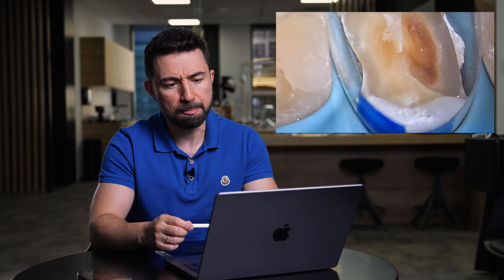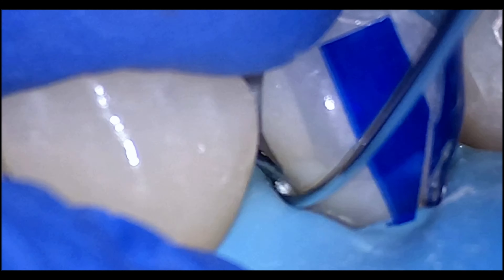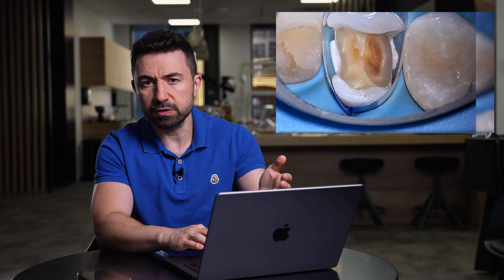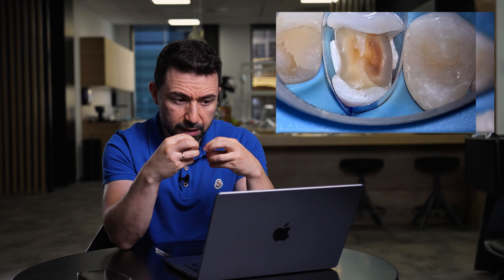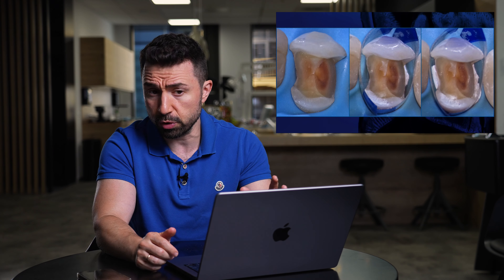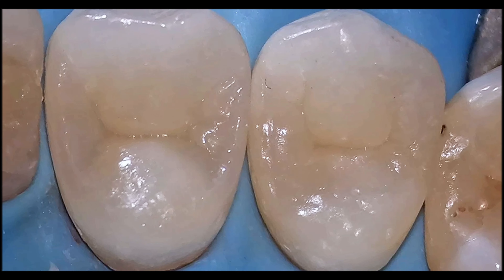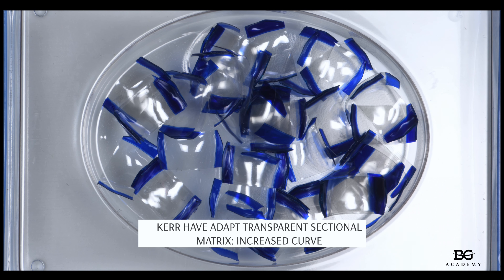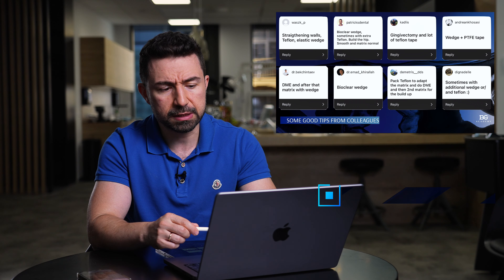Using soft matrices in direct restorations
In this issue, we discuss restorations with a V-shaped proximal zone, on the upper premolar as an example. When using standard metal matrices and wedges, we  often face with the problem of  matrix adaptation to the tooth, which can lead to overhanging material and problems with the gingiva or periodontium. In such cases, I recommend using soft transparent matrices.

00:07 - Introduction
0:52 - Gap between the matrix and the tooth, possible complications
1:26 - Solution: Using Teflon to adapt the matrix
2:19 - Metal matrices vs. Transparent matrices
3:05 - Restoration profile: How to avoid overhangs and reverse contact points
3:44 - Final result: Successful adaptation and restoration of the V-shaped area
4:13 - Matrices and tools: Recommendations for similar cases
5:26 - Conclusion

Also, be sure to visit the BG Academy for hands-on courses.